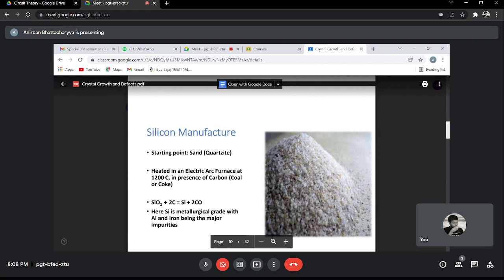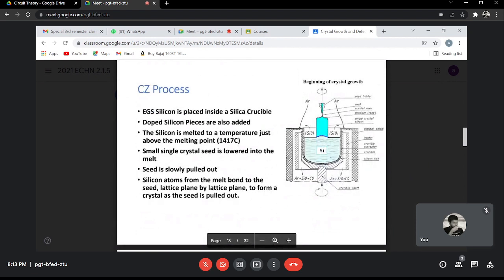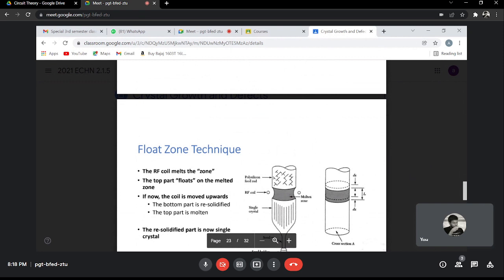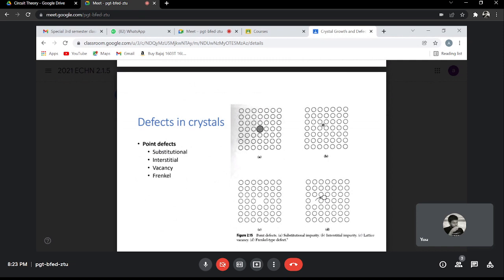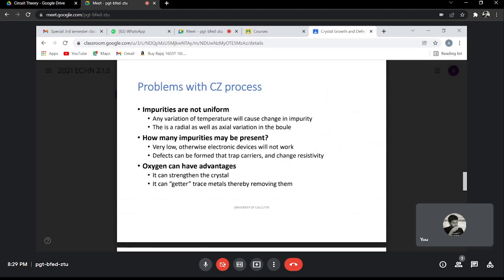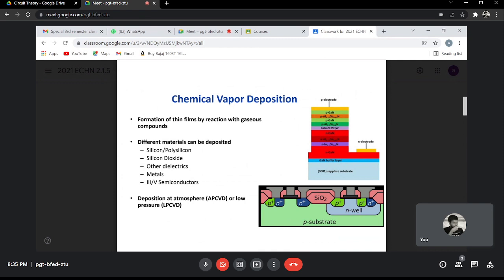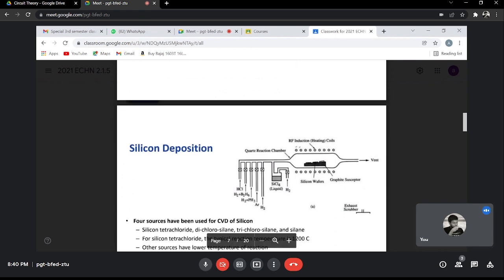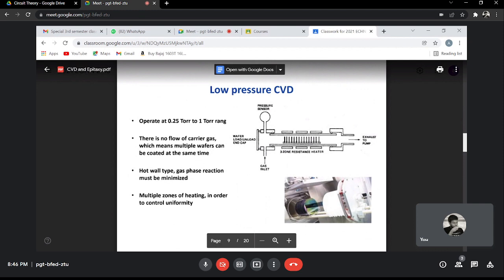Hons ABH Sir Module 2 3 Upto LPCVD